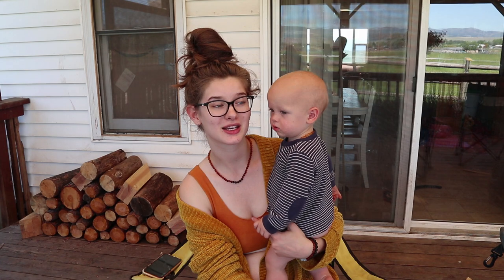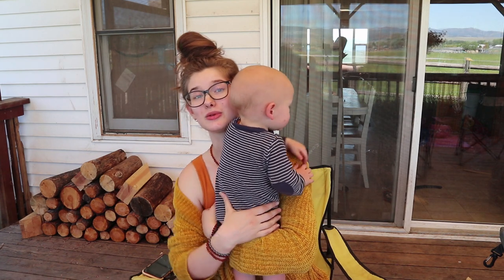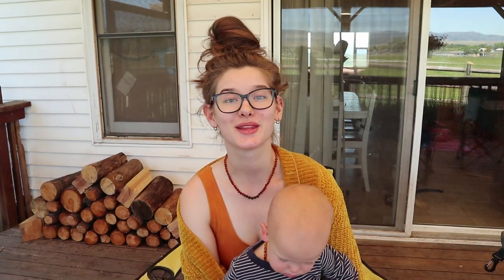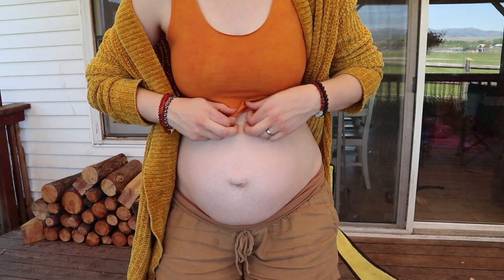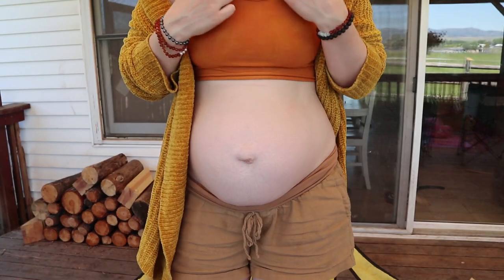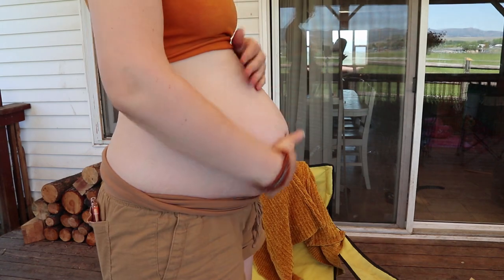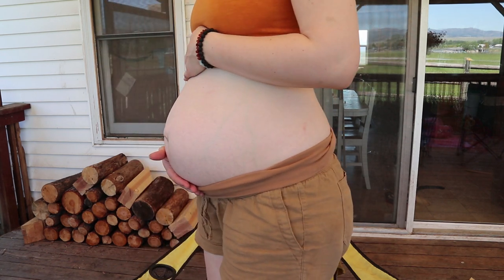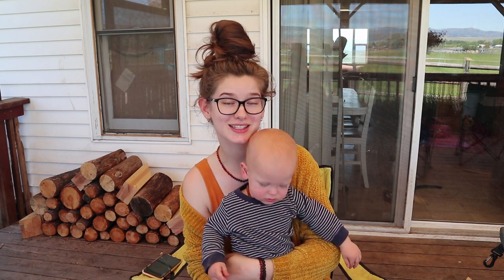I'm 27 Weeks Pregnant! My Essential Oil Routine + How I Am Really Doing Moving While Pregnant